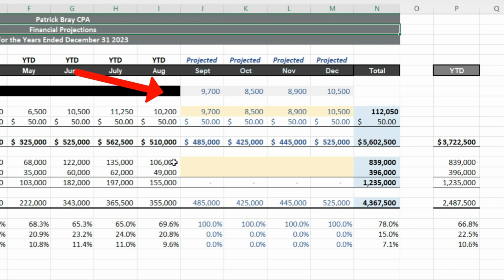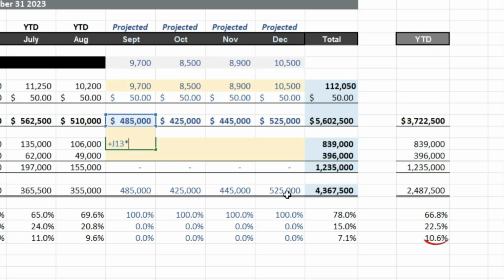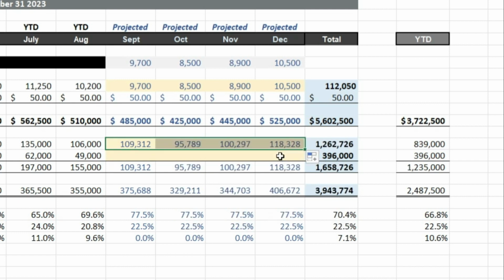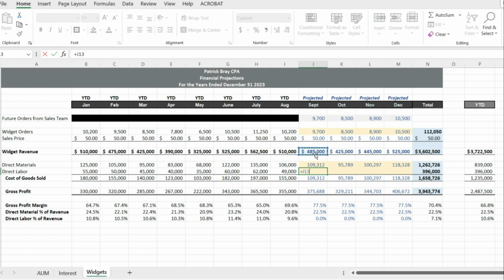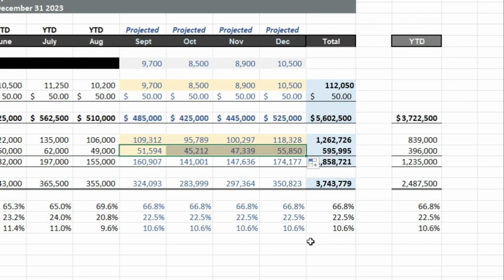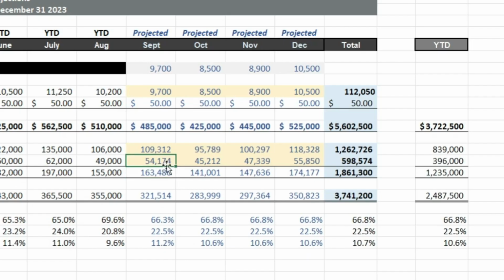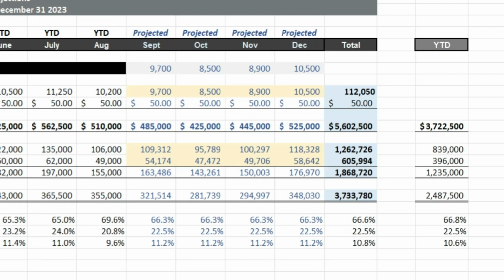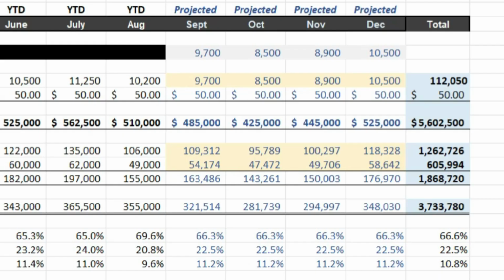Introduction to Expense Forecasting: Costs of Goods Sold Example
In this video, I'll show you how to forecast expenses for a business. Forecasting expenses for your business is a critical exercise to undertake to ensure you stay within your financial budget, manage expenses and track where you are trending for future decision making.

We will go over projecting cost of goods sold and the assumptions used for projecting expenses out for the year using a simple Microsoft Excel spreadsheet.